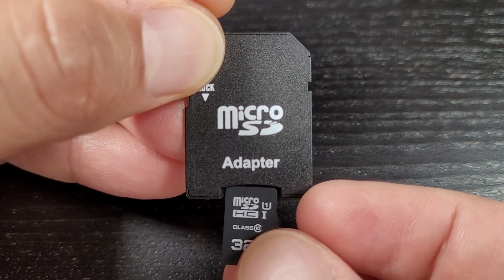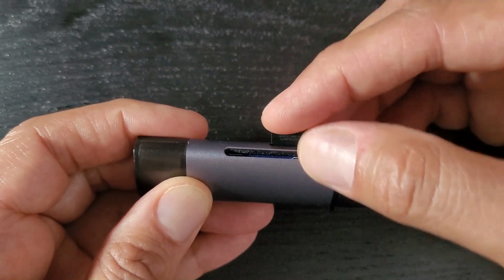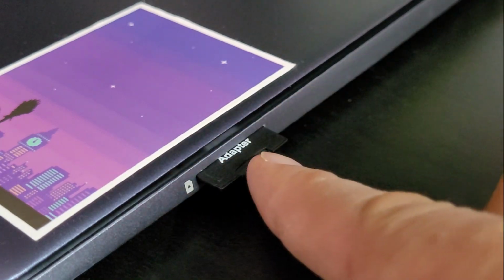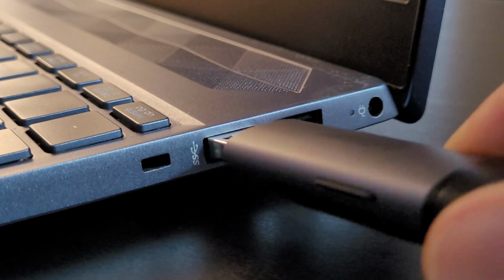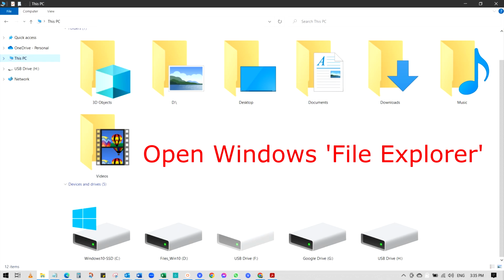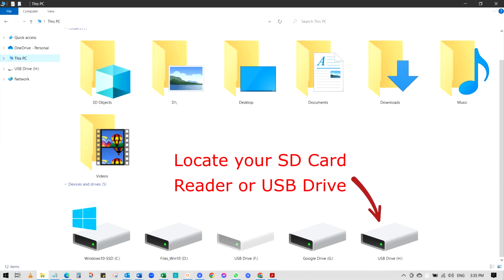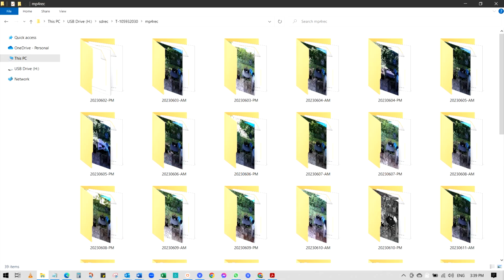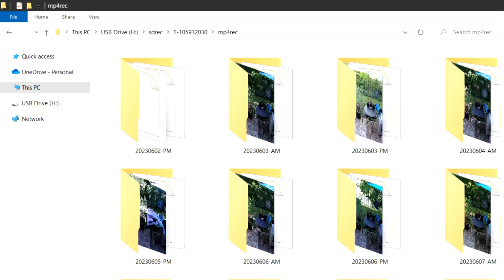How to Transfer Video Clips from your OSI Wi-Fi Camera SD Card to your PC // OSI Go Direct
In this tutorial, I'll guide you through the step-by-step process of transferring video files from your OSI Wi-Fi Cameras micro SD card, which includes the Bullet, Mini, or Floodlight models, to your PC or Laptop. By following these instructions, you'll be able to easily access and view the videos, share them on social media, or even send them to local authorities as needed.

JUMP QUICKLY TO TOPIC!

INTRO: 00:00
MICRO SD ADAPTER: 00:19
USB MICRO SD ADAPTER: 00:33
TURN OFF CAMERA: 00:48
REMOVE MICRO SD CARD FROM CAMERA: 00:56
INSERT MICRO SD CARD INTO ADAPTER: 01:02
INSERT ADAPTER INTO LAPTOP: 01:14
OPEN FILE EXPLORER (WINDOWS) OR FINDER (MAC): 01:25
LOCATE SD CARD READER OR USB DRIVE 01:31
OPEN FOLDER SDREC 01:35
OPEN VIDEO FILE 01:45
COPY VIDEO FILE TO COMPUTER 02:03
INSERT MICRO SD CARD INTO CAMERA: 02:17
OUTRO: 02:23

🛑 SHOP Wi-Fi CAMERAS NOW! Use with our Alarm Systems for Ultimate Security!

🛑 SHOP ALARM SYSTEMS NOW!

Purchase the OSI Wi-Fi Alarm System here:

✅ OSI Wi-Fi Alarm System (8 Piece - 1 Display/1 Motion Sensor/1Contact Sensor/1 Wired Siren)

✅ OSI Wi-Fi Alarm System (14 Piece- 1 Display/2 Motion Sensor/5Contact Sensor/1 Wired Siren/ 1 Wireless Strobe Siren)

Need an even more simple, smaller and portable alarm?
Purchase the OSI Wi-Fi Mini Alarm System here:

✅  OSI Wi-Fi Mini Alarm System (5 Piece - 1 Hub/1 Motion Sensor/1Contact Sensor/1 Built-in Siren)

🛑 SHOP ALARM ACCESSORIES NOW!

✅ OSI Alarm Wireless Motion Sensor   (works with OSI Alarm System and Mini Alarm)

✅ OSI Alarm Wireless Door/Window Sensor  (works with OSI Alarm System and Mini Alarm)

✅ Wireless Indoor Strobe alarm siren  (works with OSI Alarm System)

✅ OSI Signal Repeater (Helps boost the signal of your sensors & remotes / works with OSI Alarm System and Mini Alarm)
AMAZON.CA: Currently not available  (Canadians please order from our official store)

►► Music Attribution ◄◄
Track: Uplifting Corporate Motivational Inspiring Upbeat
Licensor's Author Username: MusicaGrande
Licensee: OSI